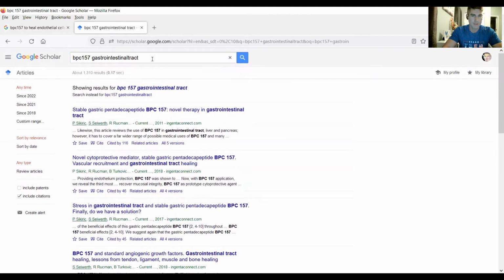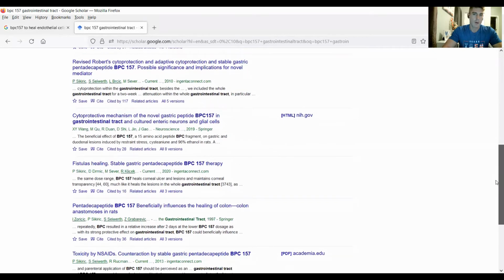Amino Asylum BPC157 overview / Heal your joints and digestion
Podcast Platform
Consultation Inquiries